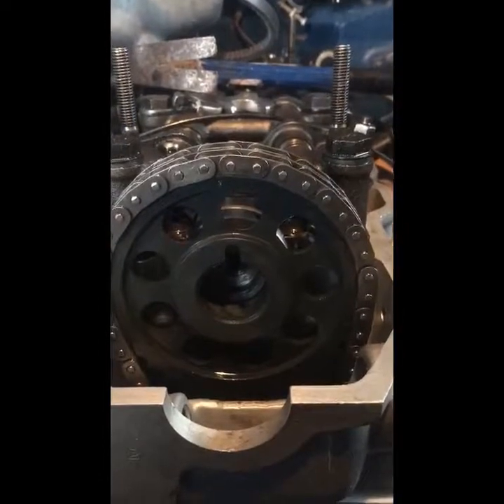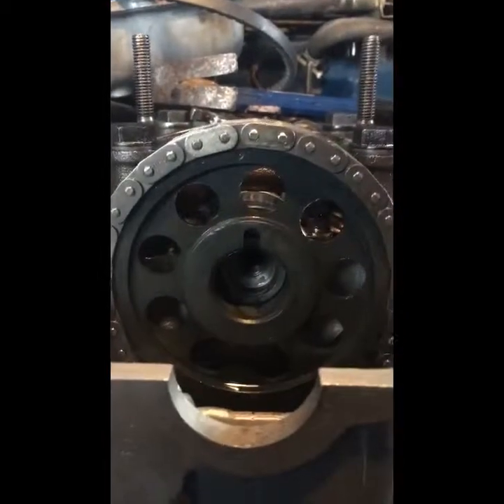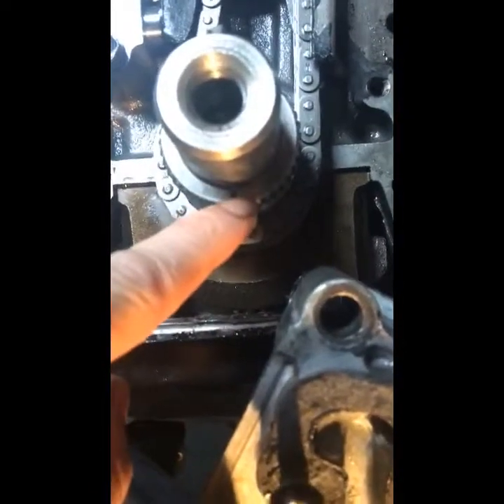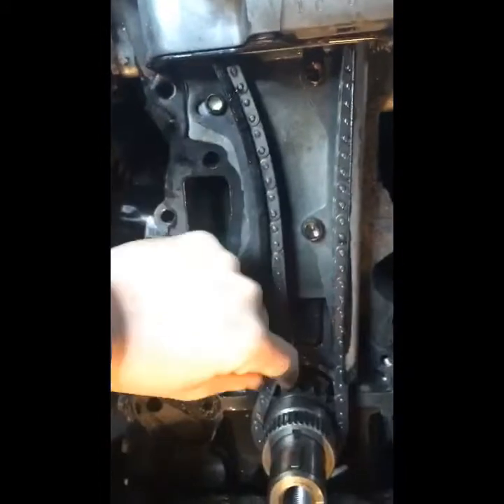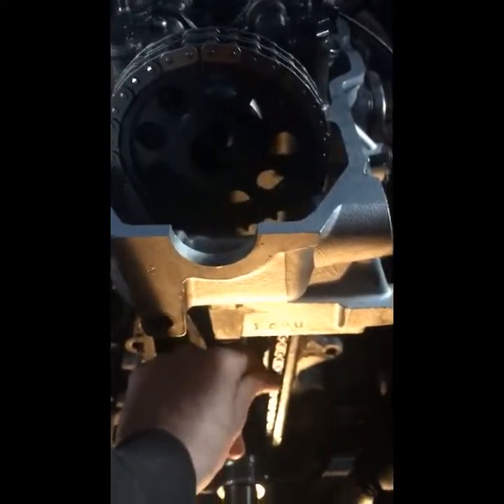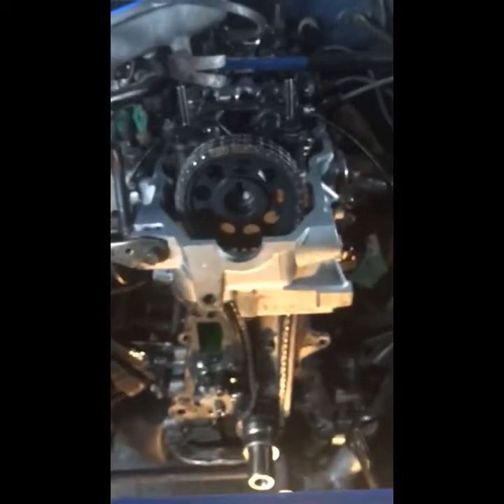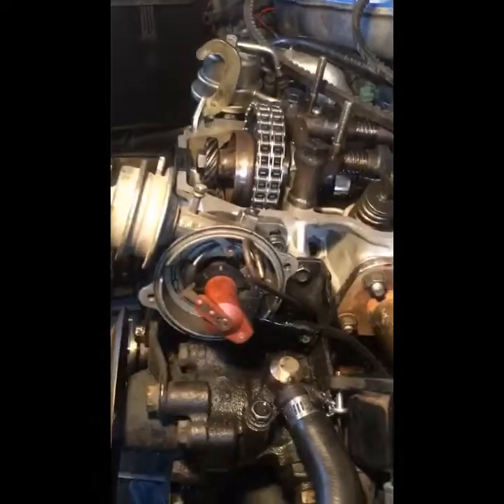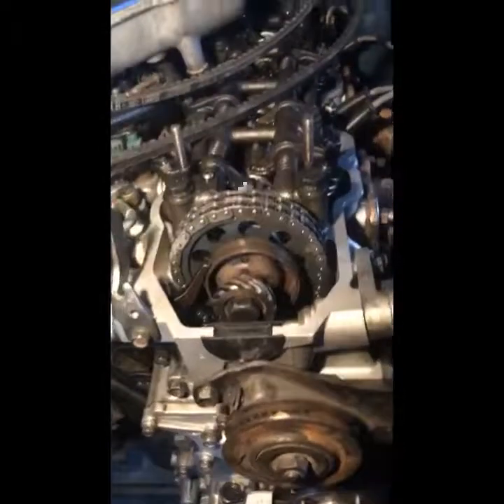22r TDC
Finding TDC, top dead center on a Toyota 22R engine for timing chain setting, do it your self engine repair.